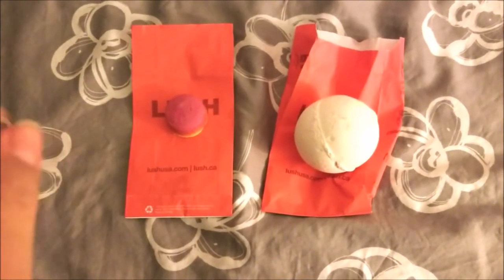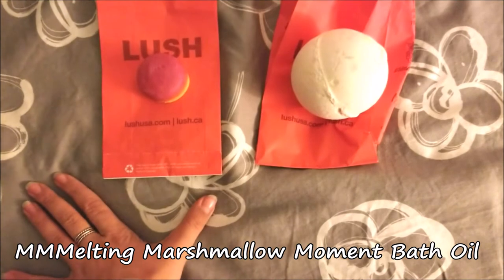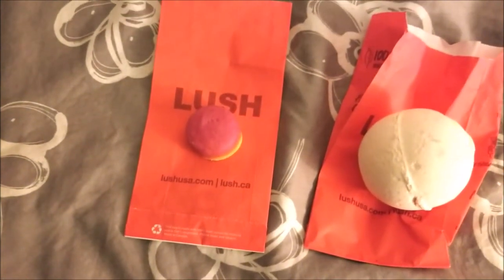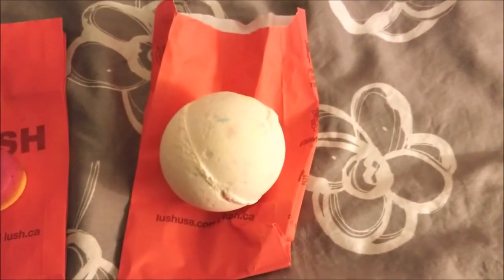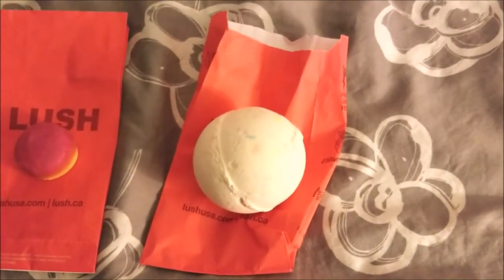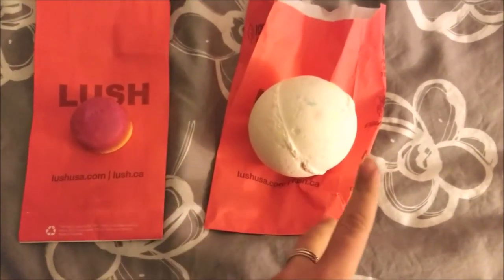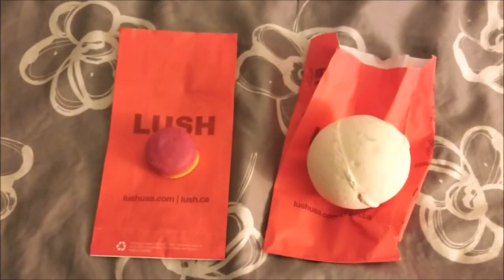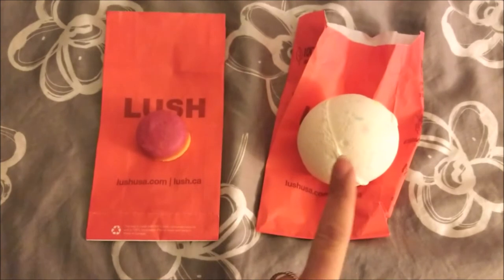Trying New Lush Products! Tuesday Tidbits- Chloe IRL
Its Tuesday Tidbit time! Today I am visiting Lush and trying out some new products!